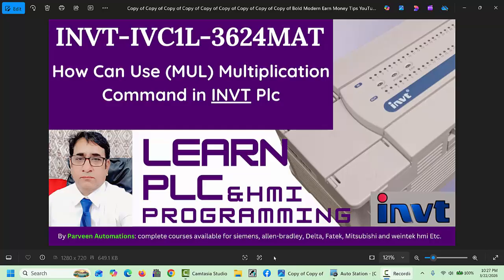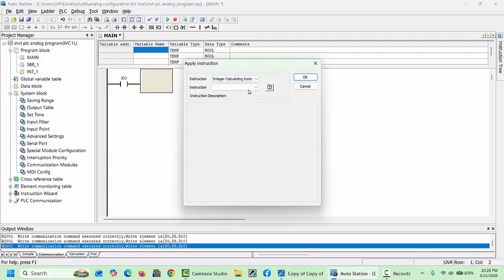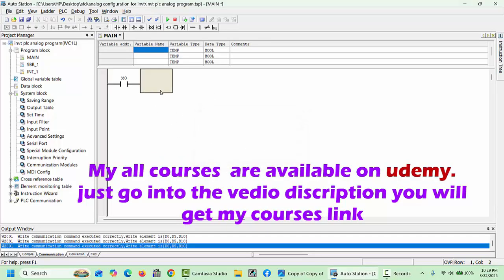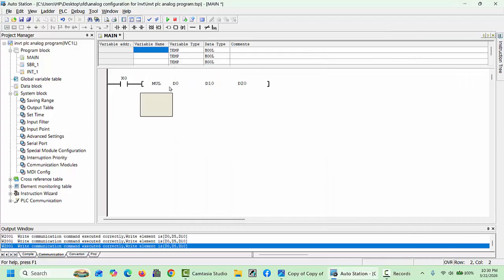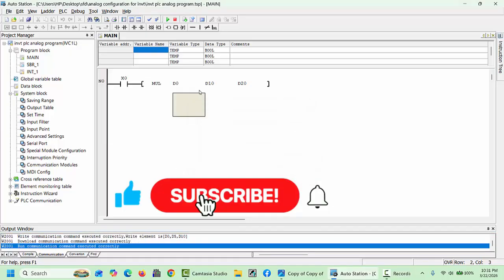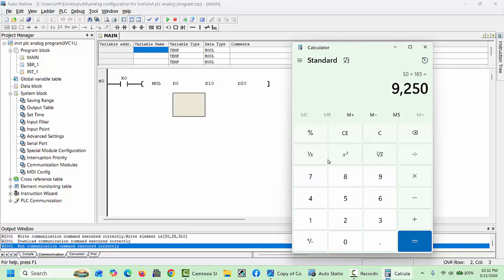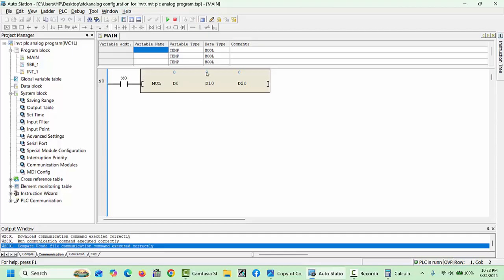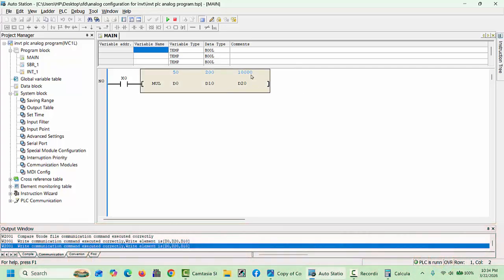INVT PLC Programming: A Practical Guide to the Multiplication (MUL) Command | IVC1L-3624MAT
Unlock the power of mathematical operations in your industrial automation projects. This comprehensive video from Parveen Automations provides a step-by-step practical guide on how to effectively use the Multiplication (MUL) command in INVT PLC systems.

In this tutorial, you will learn:
► The fundamental concept behind the MUL instruction.
► How to correctly configure the MUL command within the INVT programming environment.
► A live demonstration using the specific INVT PLC model IVC1L-3624MAT.
► Practical examples of where multiplication logic is essential in real-world automation scenarios.

This video is designed for automation engineers, technicians, and students who want to enhance their PLC programming skills with INVT hardware. Whether you are scaling sensor values, calculating production rates, or creating complex control logic, understanding the MUL command is a crucial skill.

The programming logic demonstrated in this video is for educational and illustrative purposes only. Applying incorrect mathematical logic to live industrial machinery can result in unexpected equipment behavior, damage, or unsafe conditions. Always test and validate your PLC programs in a controlled, offline environment before deploying them to a production system. Ensure all machine safety protocols are followed.